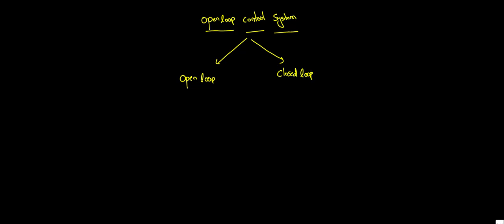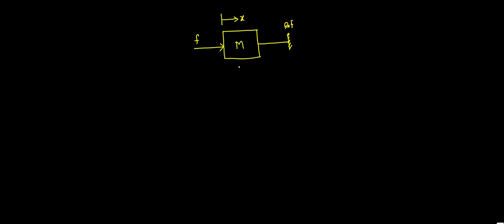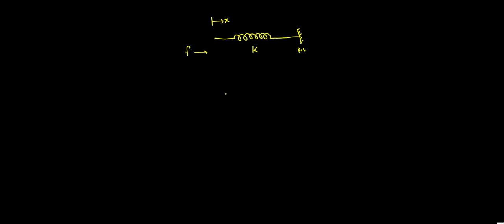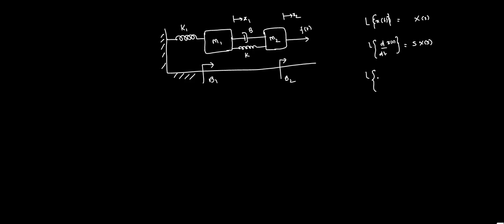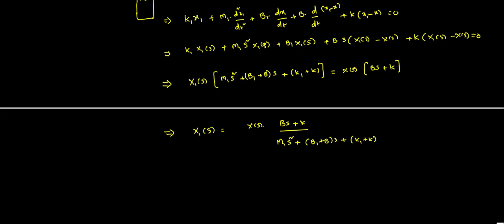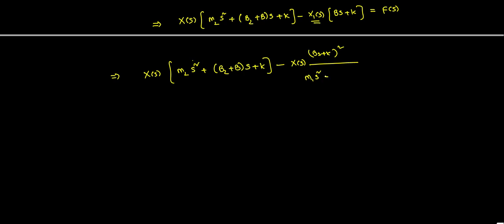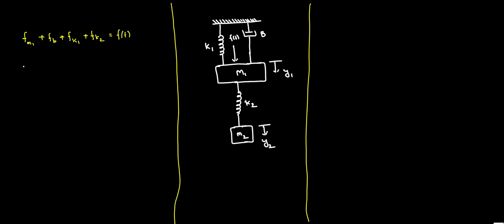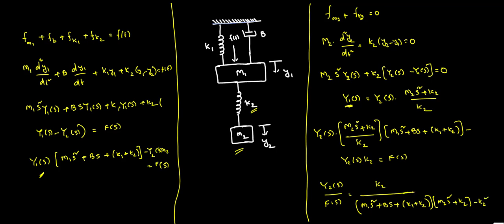Session 1 Mathematical Modeling Transnational Mechanical Systems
Mathematical modeling of transnational mechanical systems involves creating mathematical representations of systems that operate across multiple regions or countries, incorporating mechanical, electrical, and control elements. These models address the complexities introduced by geographic distribution, differing regulations, and environmental factors. Key aspects include system dynamics using differential equations, control theory for maintaining stability, optimization techniques to manage costs and performance, and stochastic modeling to handle uncertainties like weather or demand fluctuations. Applications range from global transportation and supply chains to international energy distribution, where network theory and cyber-physical systems integration are crucial for optimizing operations and ensuring efficient cross-border functionality.